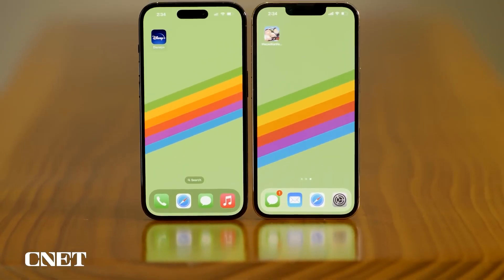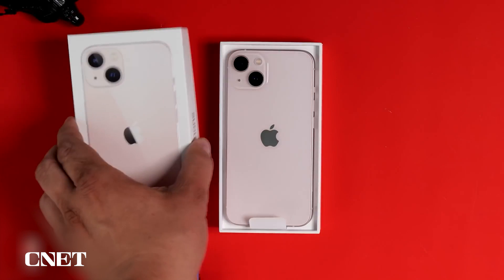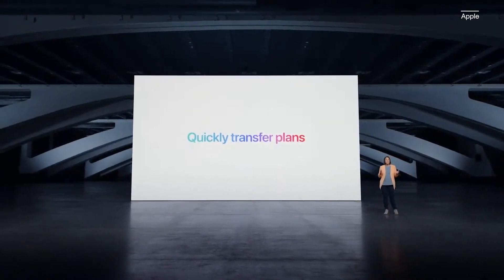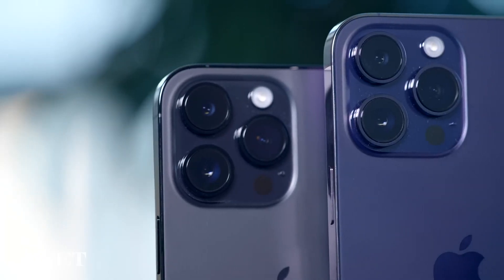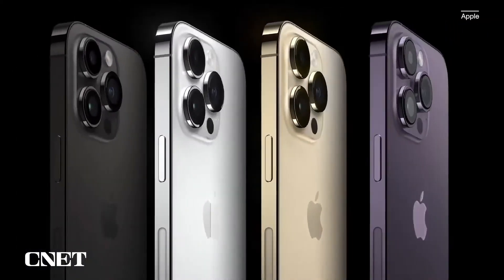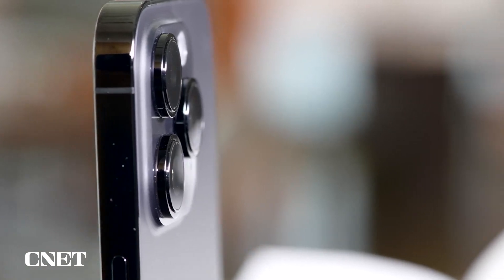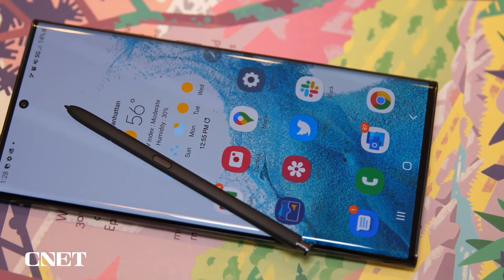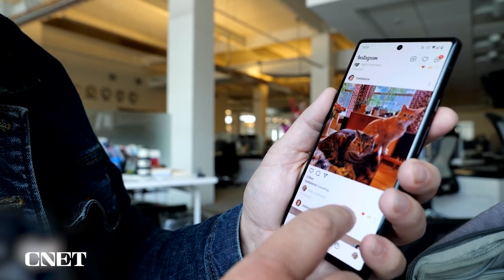Why Apple Switched to eSIMs on the iPhone 14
Apple's latest phone lineup replaces physical SIM cards with software-based virtual ones. Here's what that means for iPhone users.

0:00 - iPhones Switch to eSIM
1:05 - What Are eSIMs?
1:29 - eSIM Advantages
2:19 - eSIM Disadvantages
2:44 - How eSIMs Work Overseas
3:17 - One Phones With eSIMs
3:54 - Why Apple Wants eSIMs